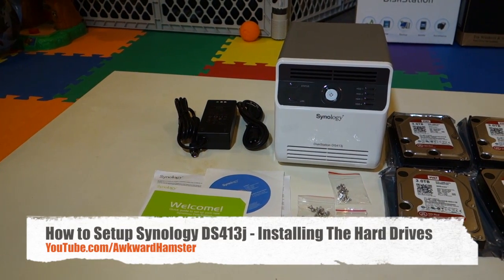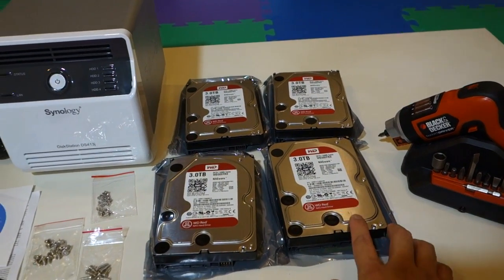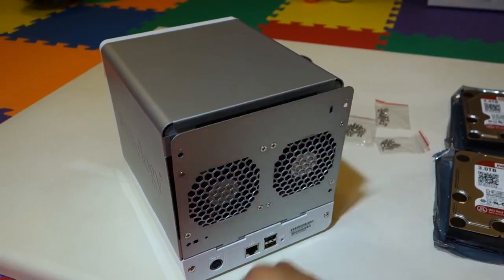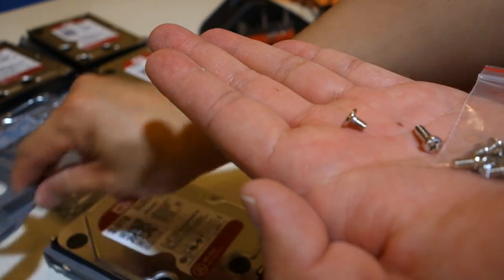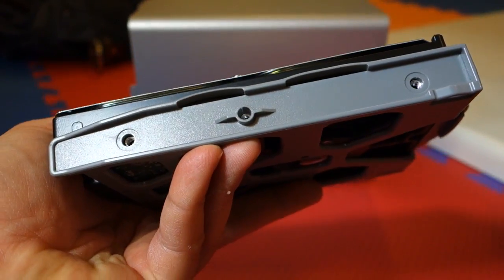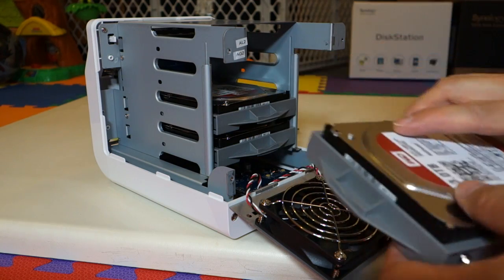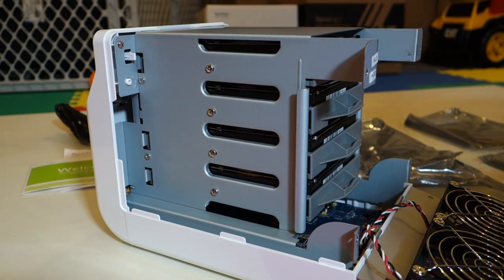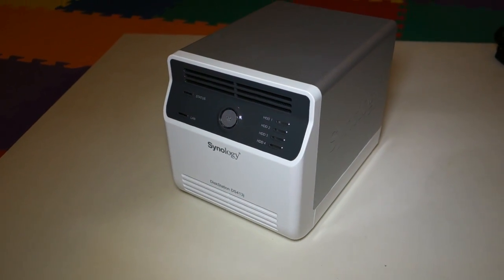How to Setup Synology DS413j - Installing The Hard Drives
Link to Synology DiskStation

Best NAS Hard Drive, WD Red 3 TB NAS Hard Drive: 3.5 Inch, SATA III, 64 MB Cache - WD30EFRX